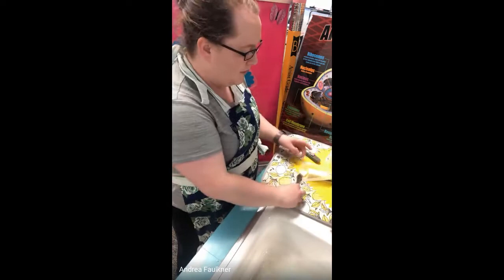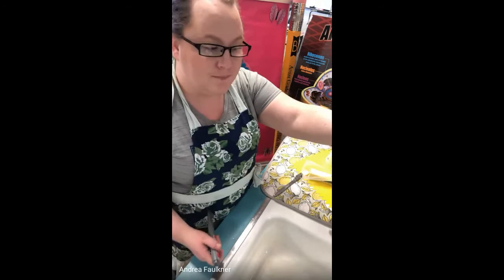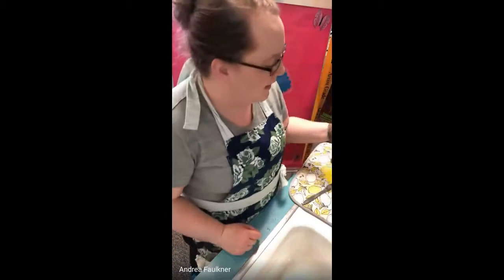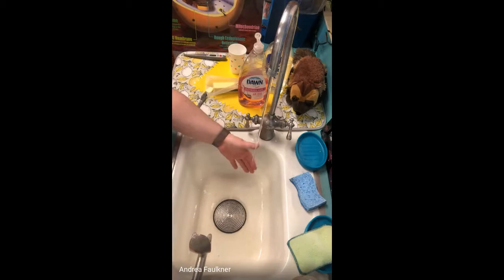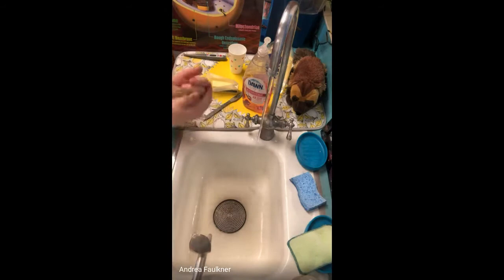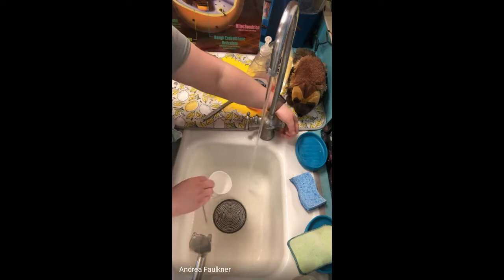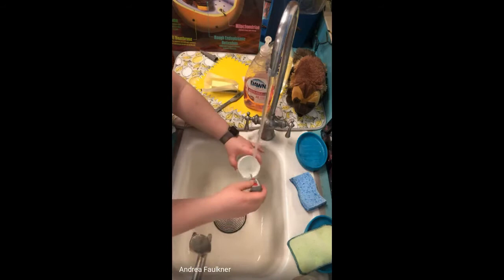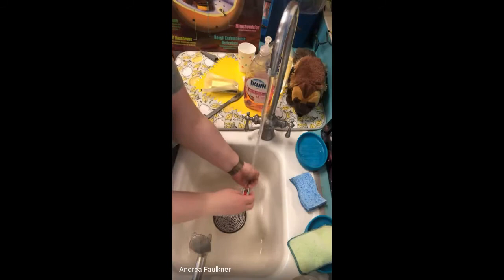What’s the best way to wash germs off your hands if they have a lipid capsid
Lipid capsid, COVID-19, experiment, butter hands,